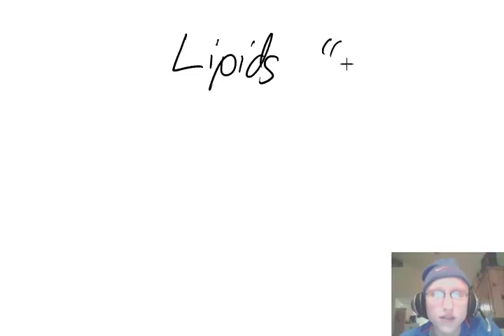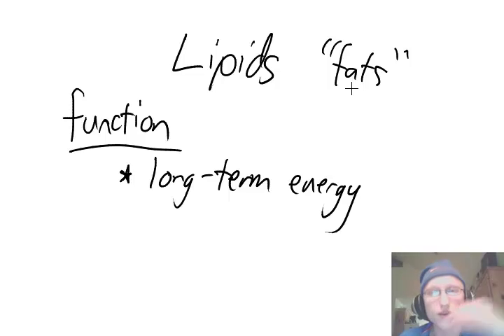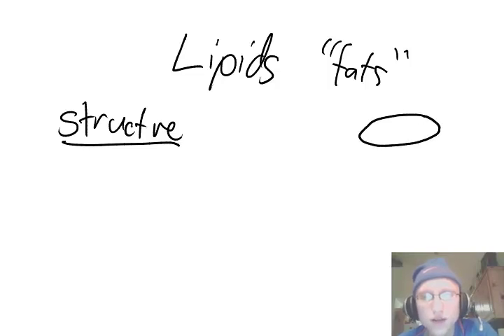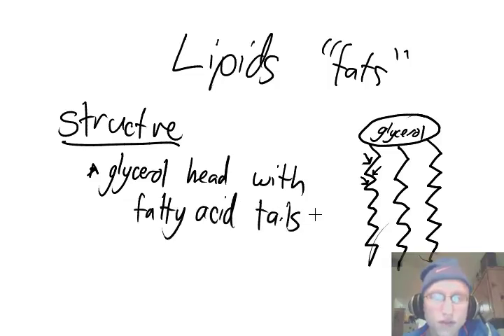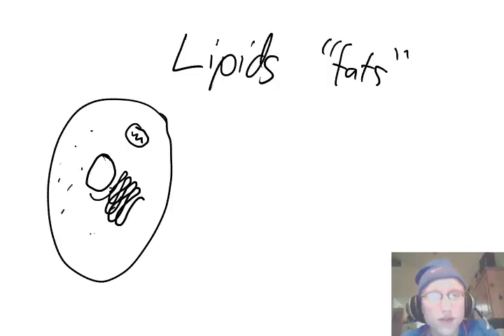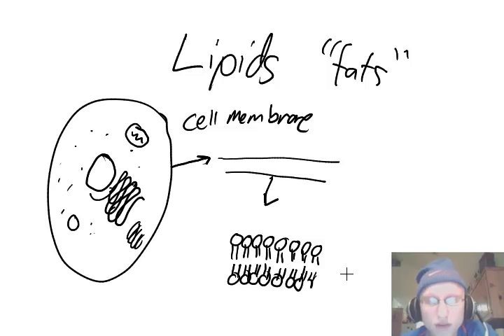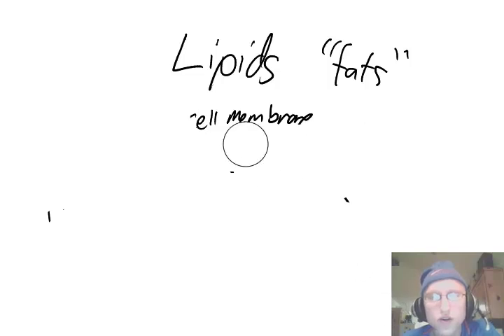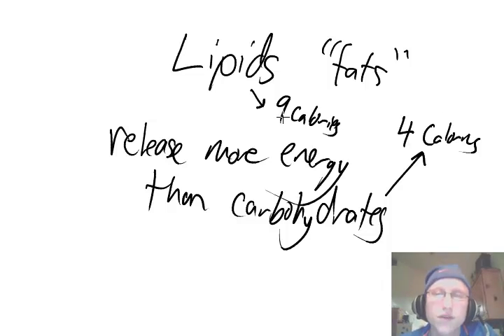Biology - 2.01b: Lipids (a very eccentric review)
NC Goal 2.01b Lipids structure and function review video.